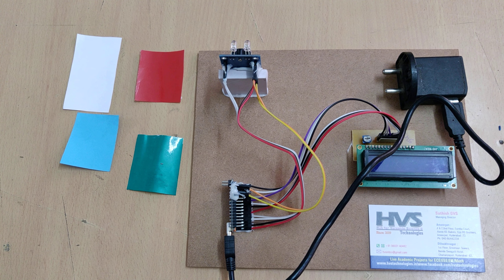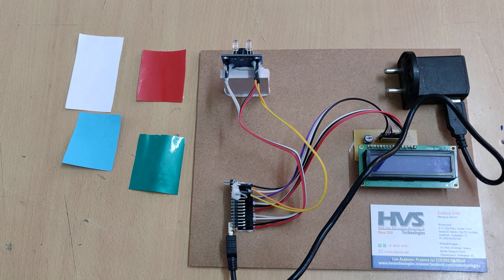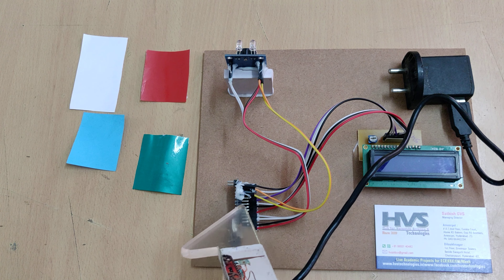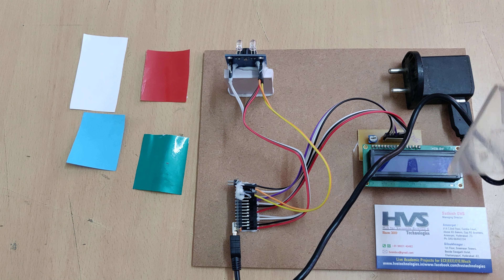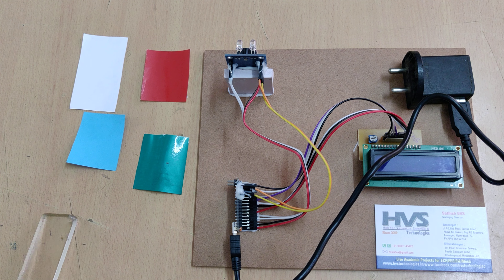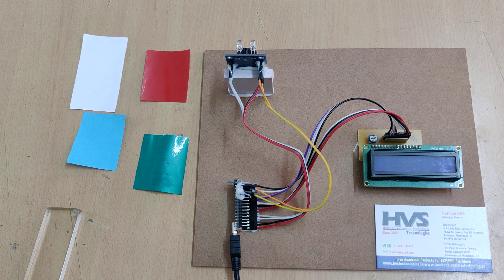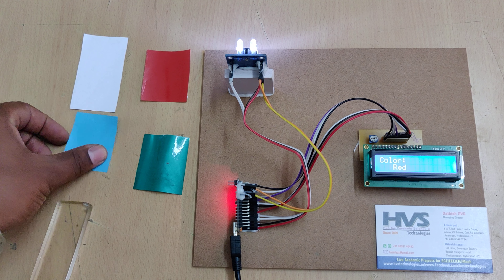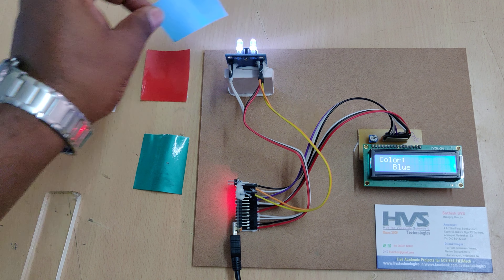Color Identification and display on LCD using TCS3200, Arduino NANO